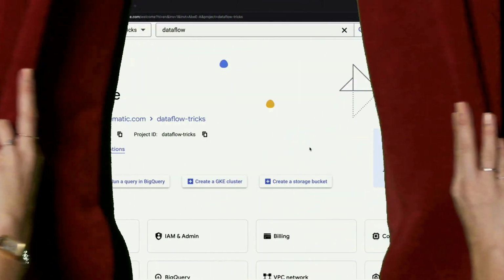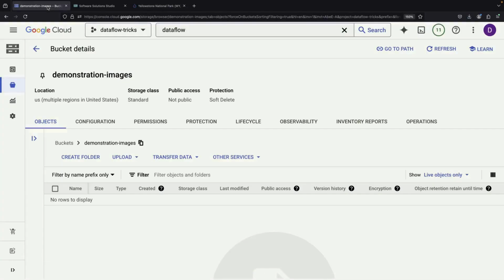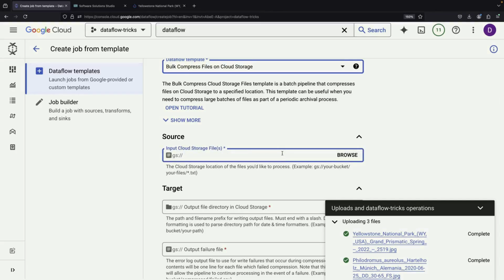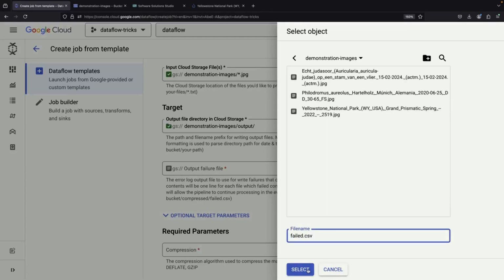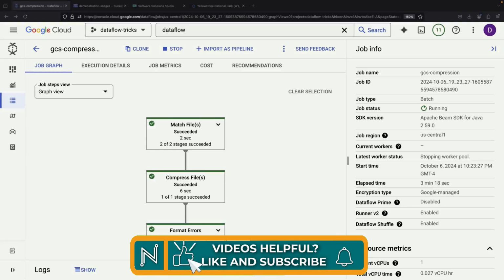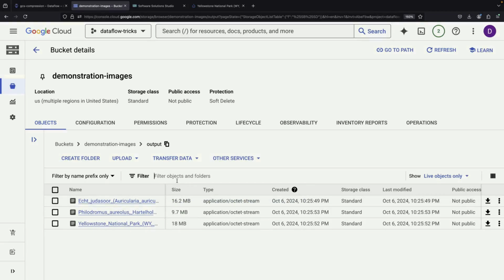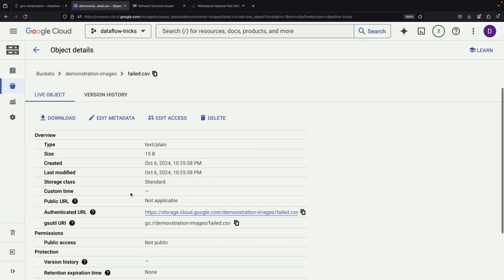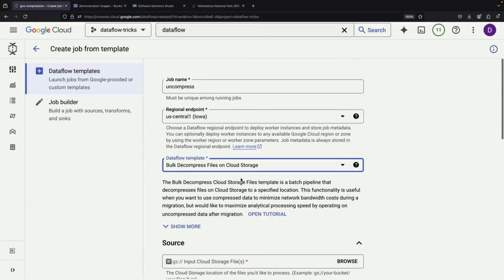1 Minute to Save on Cloud Storage Costs (No Code Compression)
Learn how to slash your cloud storage costs using a simple, no-code compression technique! In this tutorial, we'll show you how to:
• Compress cloud storage files without writing complex scripts
• Use Google Cloud Storage (GCS) and Dataflow for bulk file compression
• Set up a compression job using pre-built templates
• Compare file sizes before and after compression
• Decompress files when needed

We'll walk through compressing JPEG images as an example, but this method works great for various file types, especially documents and raw data. Perfect for reducing costs on rarely accessed files!

Key topics covered:
- Cloud storage optimization
- GCS compression techniques
- Dataflow job creation
- GZIP compression
- File size comparisons
- Decompression process